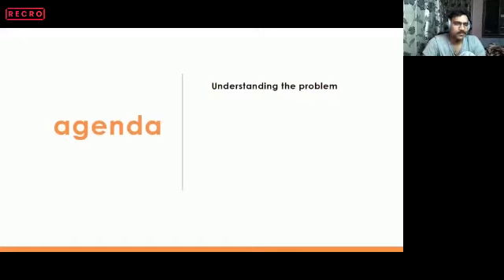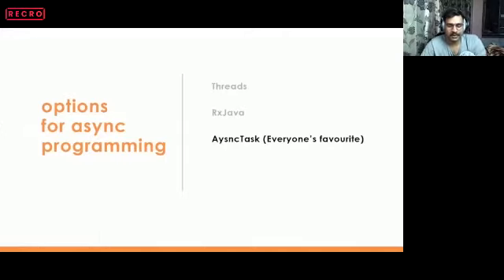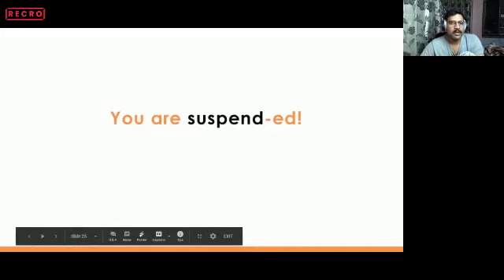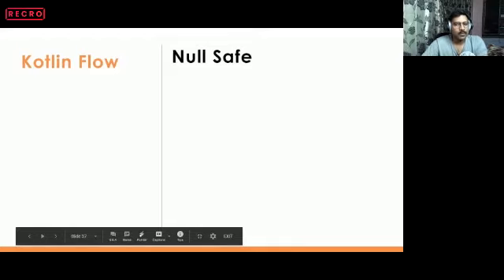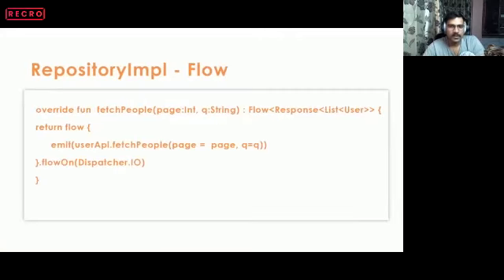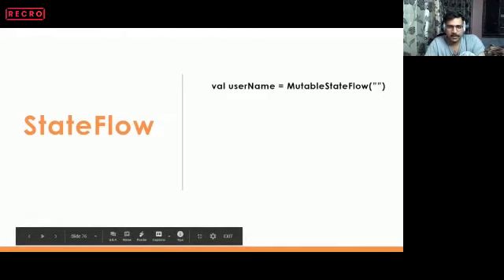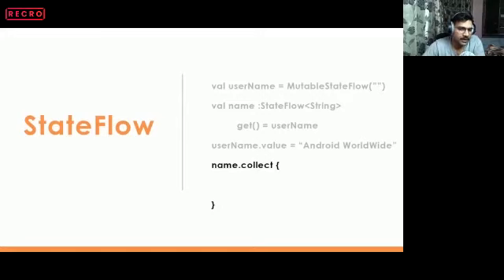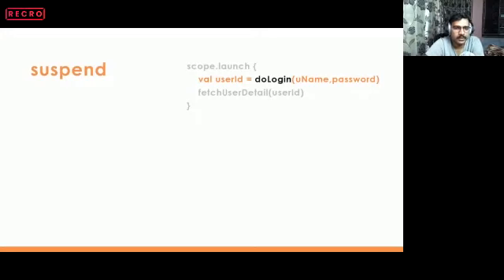React Flow Tutorial | Flow In Reactive World | What Is Coroutines | Recro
For JavaScript code, React Flow is a static type checker. It's a Facebook-developed library that's frequently combined with React.

"Everything is built into two different segments, a segment of code is called synchronous and a good way to do something is called synchronous," said Himanshu in the webinar of "Flow in the Reactive World".  With Flow becoming an integral part of a developer's life, it is natural that a session on such a topic is extremely important. Catch our expert-led session to augment your technical knowledge…

0:50 – Introduction
04:22 – Synchronous execution
08:35 – Introduction to Async world
11:35 – What is coroutines?
24:13 – Benefits of coroutines
33:09 – Migrate from Rx to flow
42:56 - Stateflow